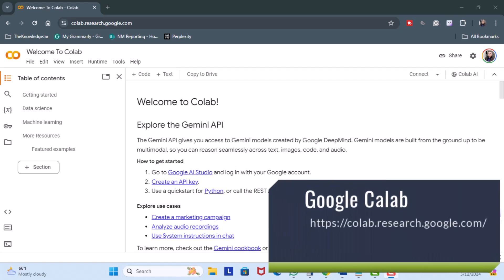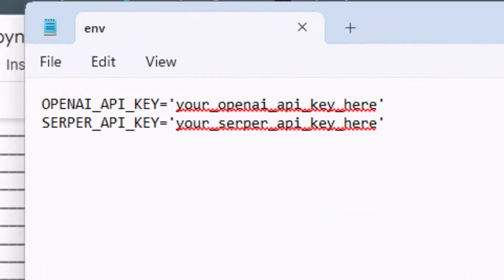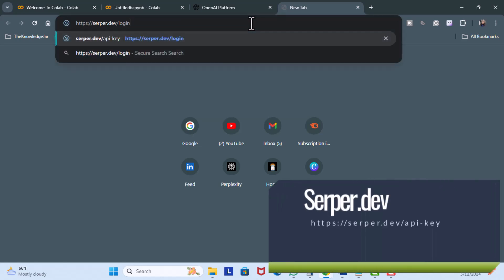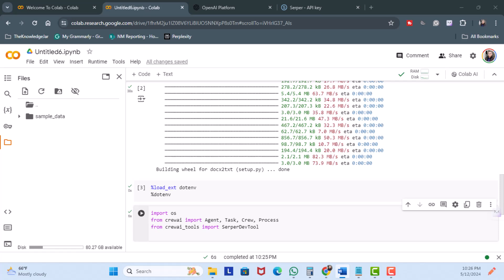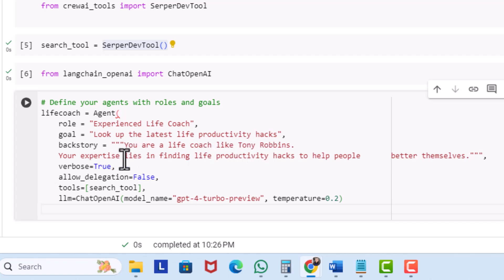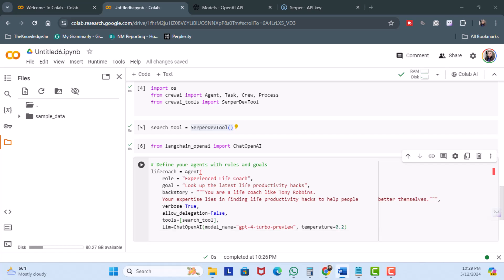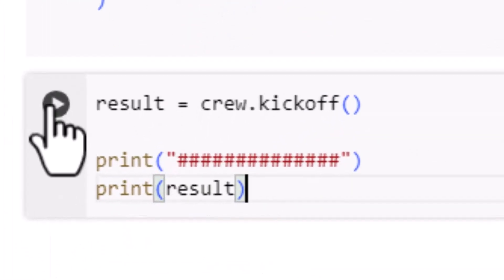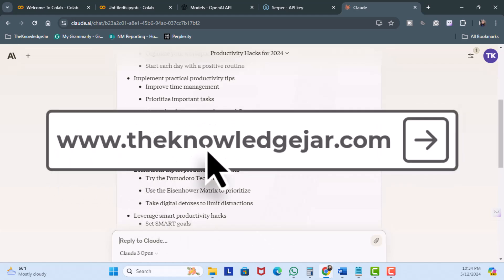How to create an AI Open Source Chatbot with Crew AI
In this lesson, I will walk you through how to create an AI Open Source Chatbot with Crew AI.

Here is the Google Colab notebook used in the Demo

We love for you to join us in our AI Community at The Knowledge Jar
Overview

Crew AI is an innovative multi-agent framework designed to enhance the collaboration and efficiency of AI agents in various applications. This platform allows users to create and manage teams of AI agents, each with specific roles and capabilities, to tackle complex tasks more effectively. Here’s a detailed look at what makes Crew AI a standout choice for developers and businesses looking to leverage artificial intelligence in their operations.
What is Crew AI?
Crew AI is a role-based agent framework that enables the creation of customized AI agents. These agents can work independently or collaboratively within a crew to perform tasks that are assigned to them based on their specialized roles and skills. The framework is built on the principles of modularity and simplicity, making it accessible for users with varying levels of technical expertise.
Key Features of Crew AI
Role-Based Agent Design
Each agent in Crew AI is assigned a specific role with defined objectives and capabilities. This role-based design allows for precise task delegation and enhances the problem-solving efficiency of the crew.
Flexible Task Management
Crew AI offers a dynamic task management system where tasks can be defined with customizable tools and assigned to agents. This flexibility ensures that tasks are handled by the most suitable agents, improving the overall workflow efficiency.
Enhanced Collaboration
Crew AI excels in scenarios that require teamwork. Multiple agents can collaborate on a single task, sharing information and resources to achieve the best outcomes. This is particularly useful in complex projects where different expertise areas are needed.
Memory and Verbose Mode
Agents in Crew AI can be equipped with memory capabilities, allowing them to recall previous interactions and learn from past experiences. The verbose mode provides detailed logs of the agents' decision-making processes, aiding in debugging and optimization.
Integration with External Tools
Crew AI supports integration with various external tools and APIs, enhancing the agents' capabilities and allowing them to perform a wide range of tasks more effectively.
Getting started with Crew AI is straightforward. The framework can be installed using pip, and agents can be set up with just a few lines of code. Here’s a basic guide on how to install and initiate Crew AI.

Applications of Crew AI
Crew AI is versatile and can be applied in various domains such as marketing, finance, healthcare, and more. It is particularly beneficial in environments where collaborative efforts are required to analyze data, generate reports, manage customer service, and other activities that benefit from automation and intelligent decision-making.
Conclusion
Crew AI is transforming the way businesses and developers utilize artificial intelligence. By facilitating the creation of customized, collaborative AI agents, Crew AI not only enhances efficiency but also opens up new possibilities for innovation and problem-solving in multiple industries. Whether you are looking to streamline your operations or explore new ways to use AI, Crew AI offers a robust and user-friendly platform to get you started